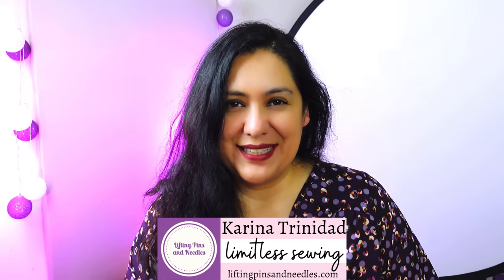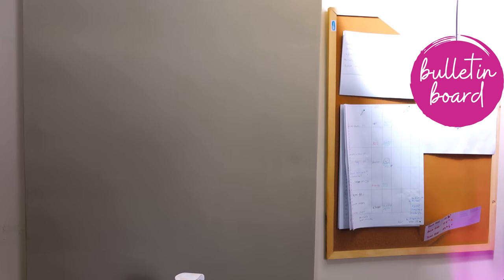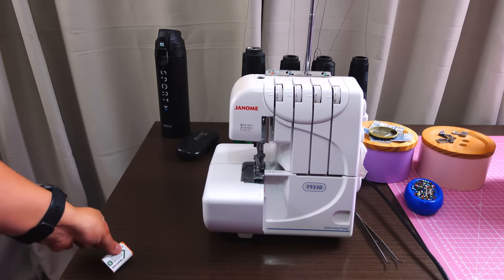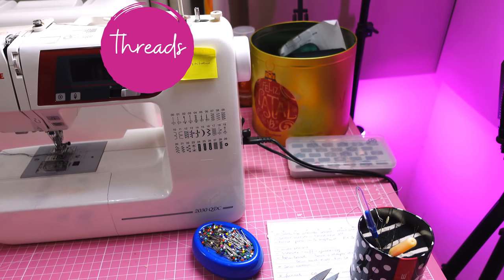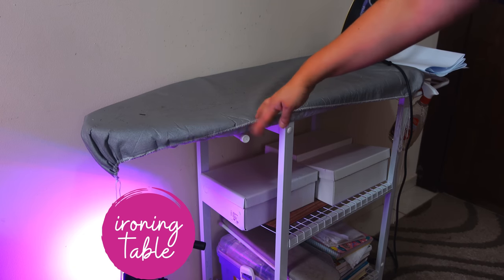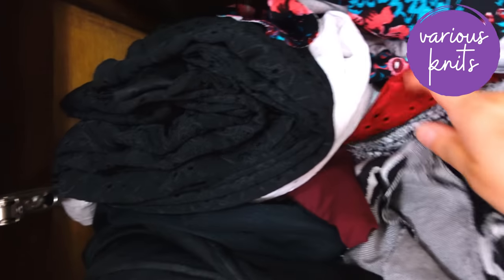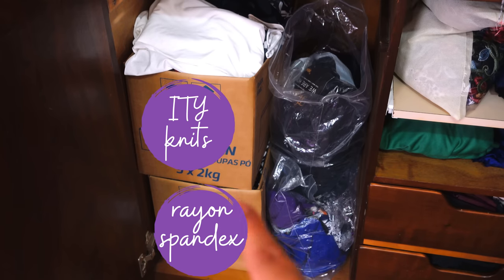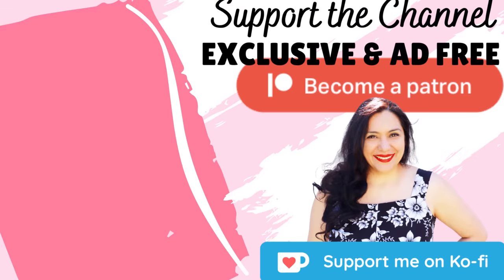A NOSEY into my SPECIAL SEWING ROOM / STUDIO. Includes fabric collection.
Today you’ll get an insider look at my sewing studio that doubles as a filming studio…. There’s all the sewing gear PLUS all the filming gear, soundproofing & lighting. Have a look at how I integrate it all to be able to film sewing videos for you.

For the first time ever, you’ll get a peek inside my fabric cupboard that hold my whole collection. Come have a nosey.

Have a look at an older video from 2018 so you can see the evolution of my sewing space.

Let’s Connect!

Artist: OmgLoSteve
Song: Too Late ft. Addie Nicole